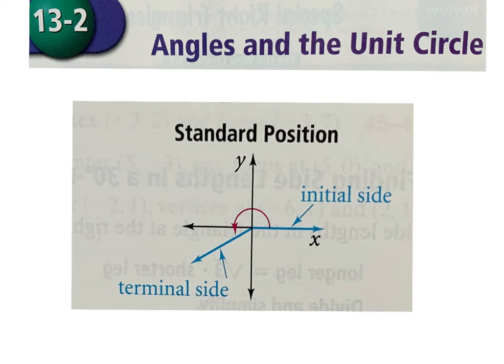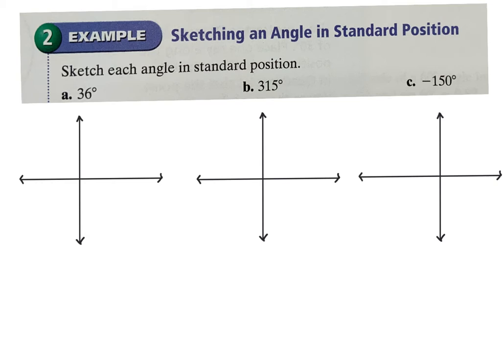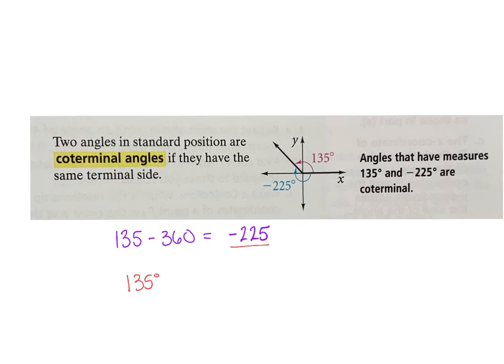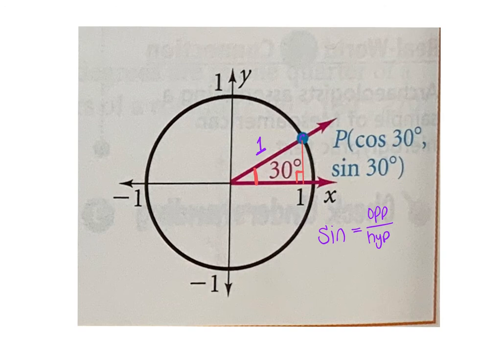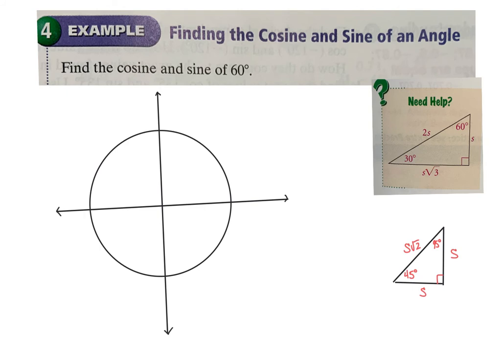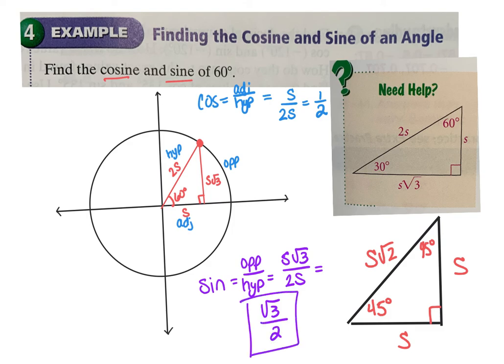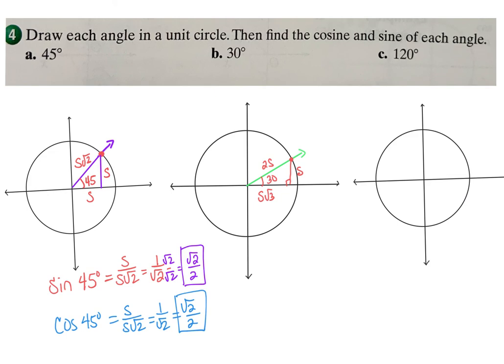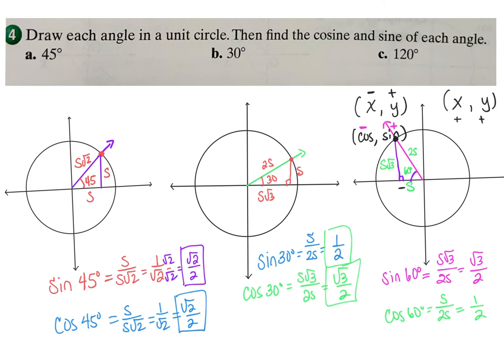Alg 2 section 13.2